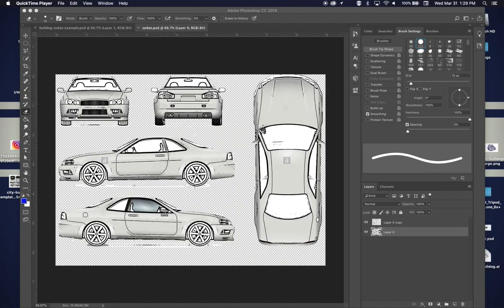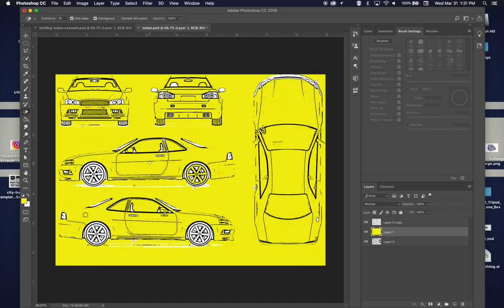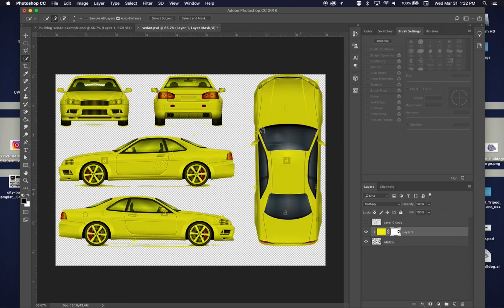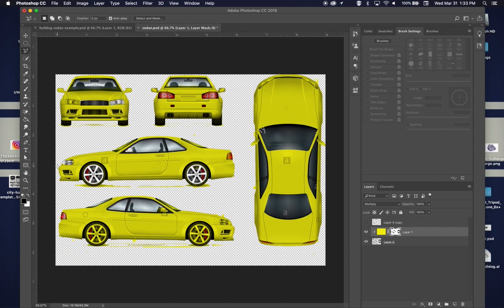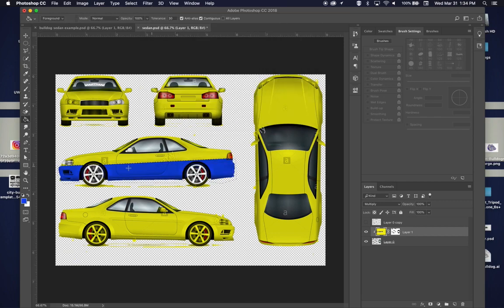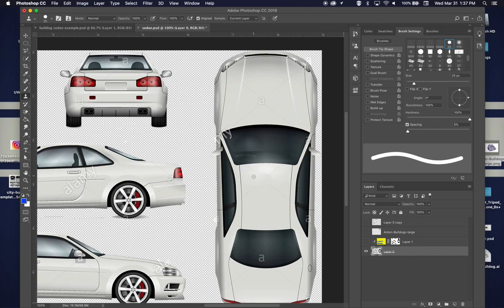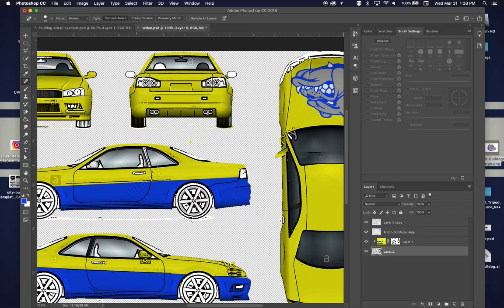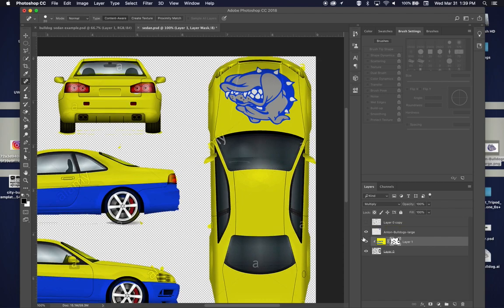car wrap composite720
make a car wrap composite image in photoshop.